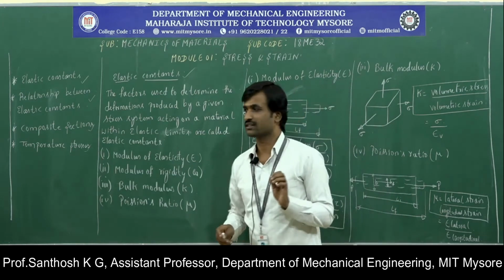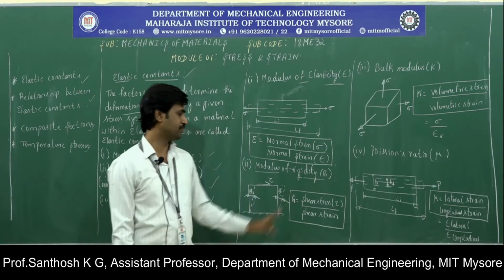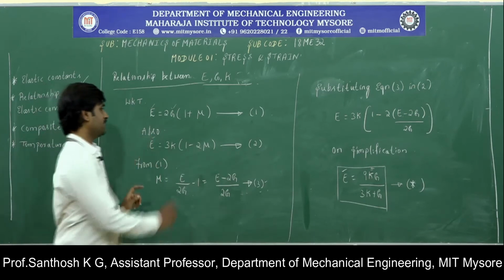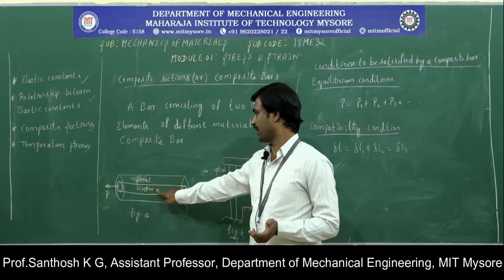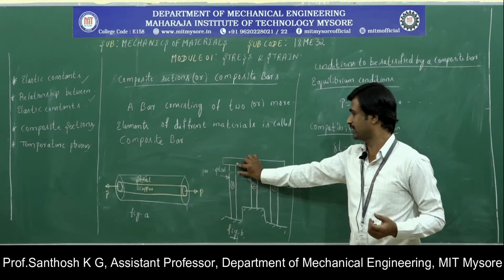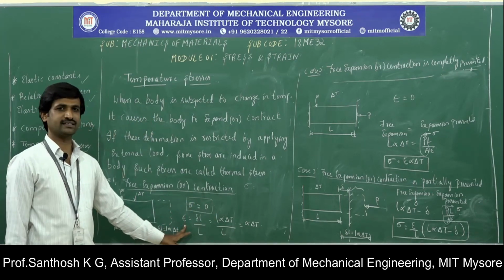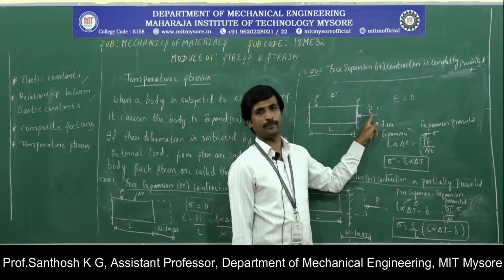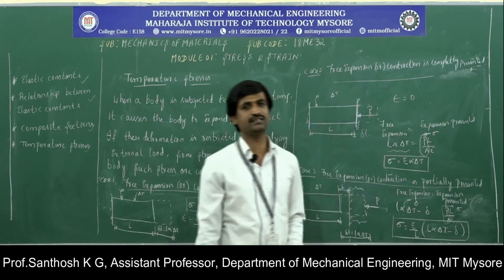3rd MOM 18ME32 M1 5 Prof SKG